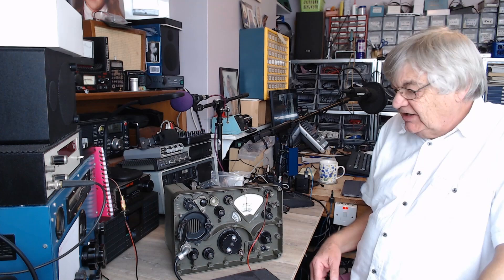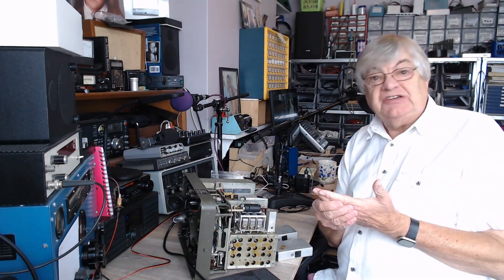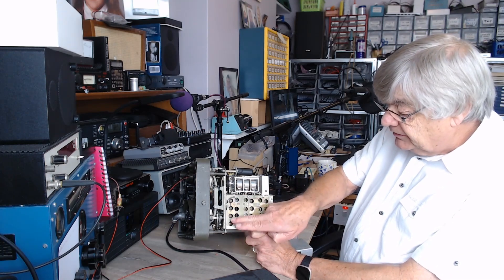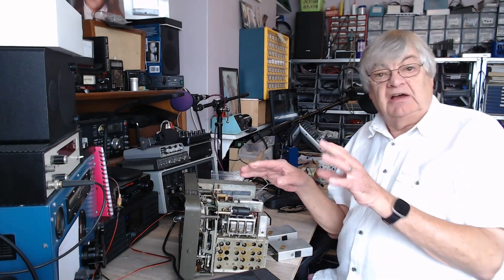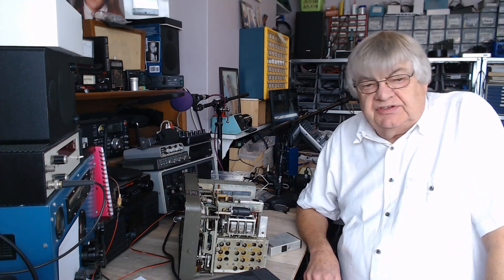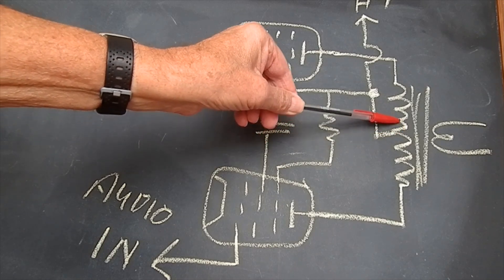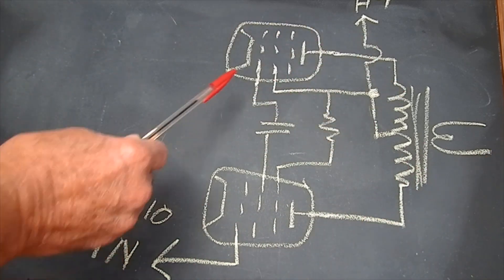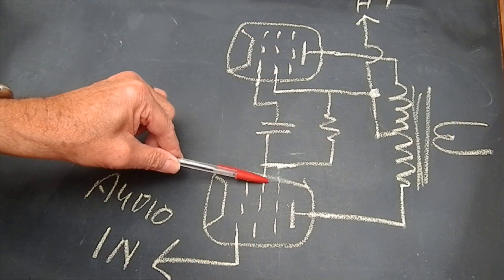G4NSJ - R209/2/B Reception set valve military comms receiver. Part 2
Part 2. The R209/2/B Reception set. In this video, I finally cure the fault on this lovely communications receiver. Hopefully, there won't be a part 3!